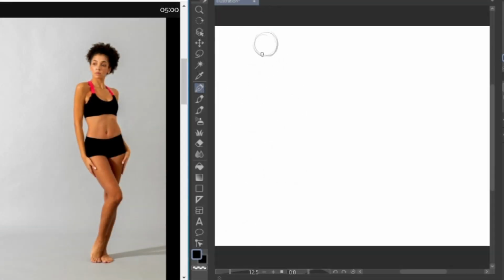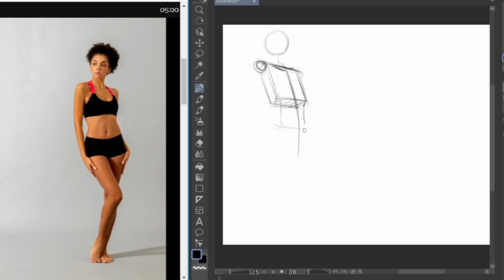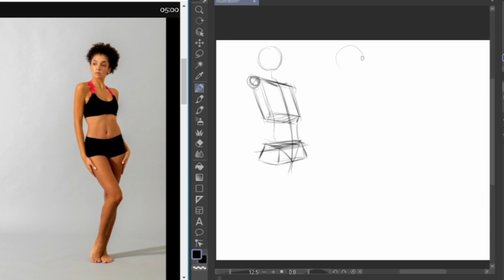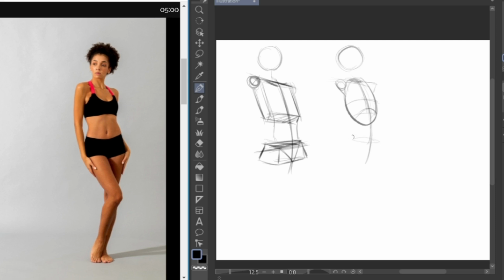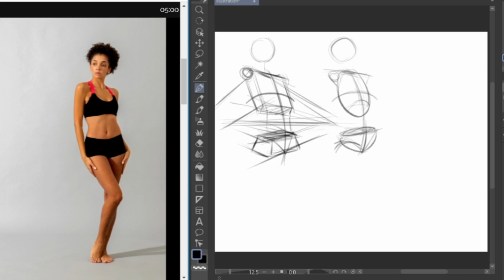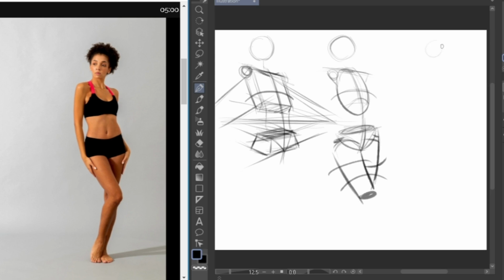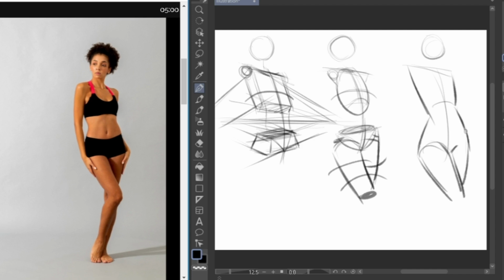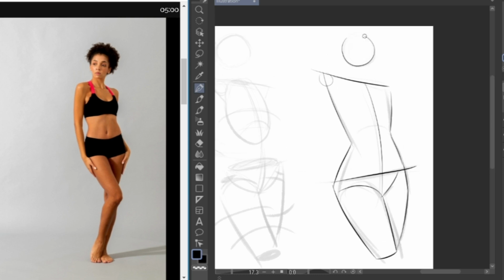HOW TO PRACTISE DRAWING HUMAN FIGURES !!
Helloo all, in this video ill be warming up drawing some human figures males and females in real time , also explaining the steps in a simple way to draw gesture, rib cage and pelvis , torso and then using basic shapes to draw structure , finishing with muscles and fats
sketching human figures, anatomy, eyes, nose mouth, legs arms , torso and etc ...
learn how to warmup drawing and using art to sketch some amazing female and male poses